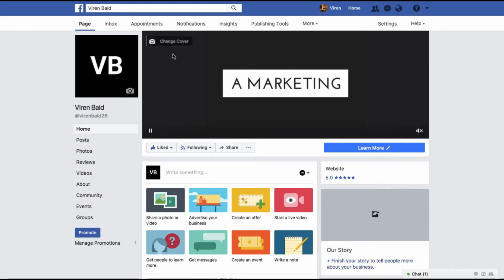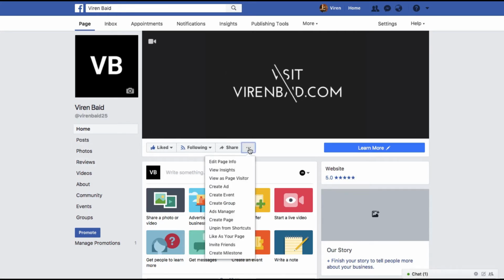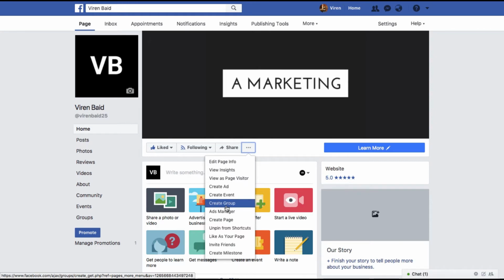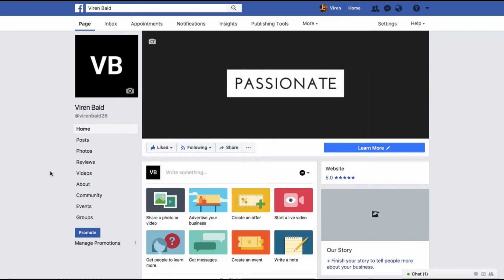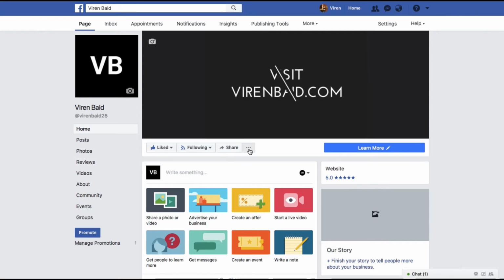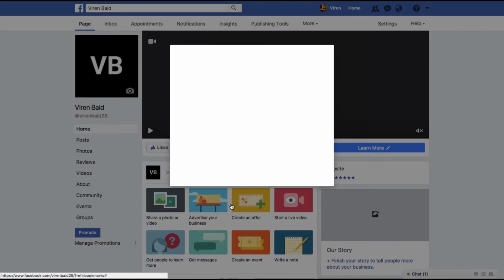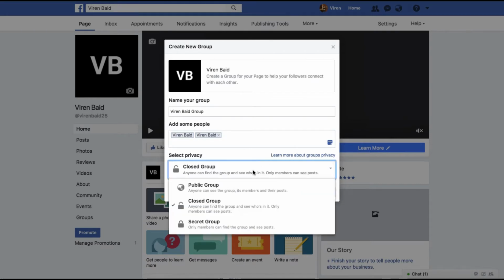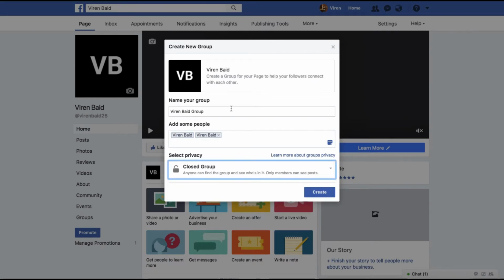Facebook Group For Pages | Create A Group For Your Facebook Page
In this tutorial, I'm just going to show you how if you want to make a group, a community of your own through your Facebook page you can actually admin a Facebook group through your Facebook page.

How do you do that? It's a very simple process.

All you need to do is - once you're on your Facebook page go down here and click on create group. When you create a group right from here, what happens is your page is the admin of the group. You can give this group a name you, can add some people, you can decide on the privacy settings of the group. This is pretty much standard on how you would create a group from your normal regular profile. Once you click on create, I've already created a group through this page, so let me just quickly go there. This is called the digital marketing forum and this group - as you can see here the group by Viren Baid and this is my Facebook page and not my personal profile.

So there we go, If we go on the members you will see the admin of the group is not just me my personal profile but also my page and there are other members as well. So this is a very handy tool - you can use this to create your own community and the community will know that this has been created by the Facebook page.

That's about it for this tutorial. I hope I was able to teach you something new and I'd value to you. If you're looking to have a one-on-one session with me the best way to reach me is through Instagram the link is right here.